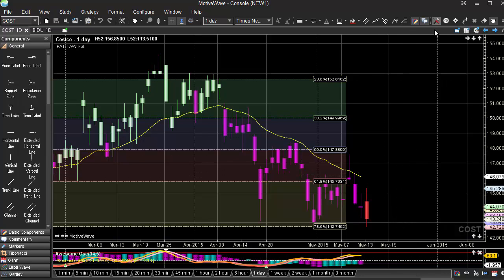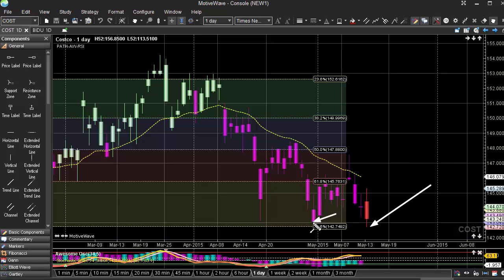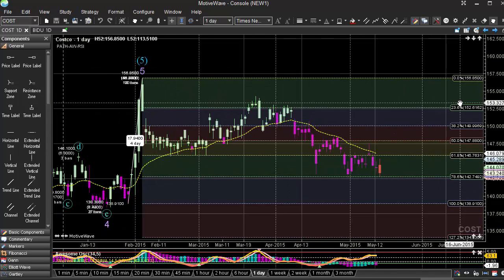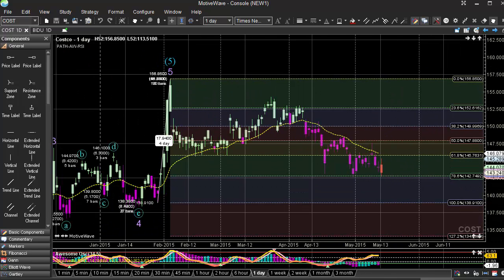Get Stock Market News Today